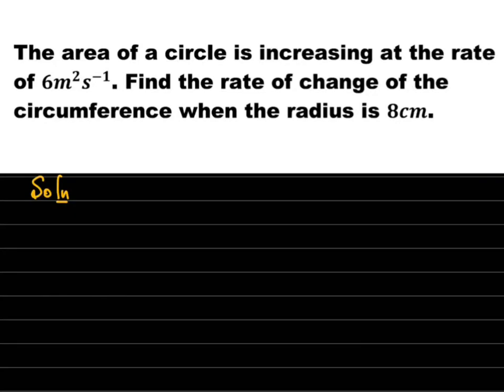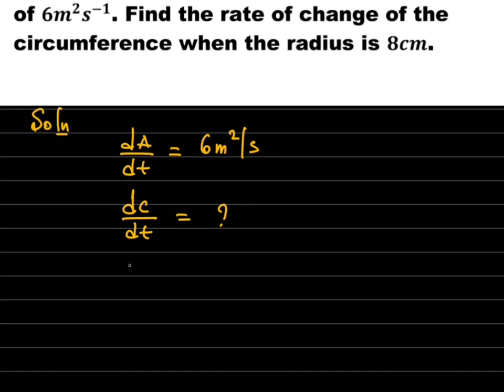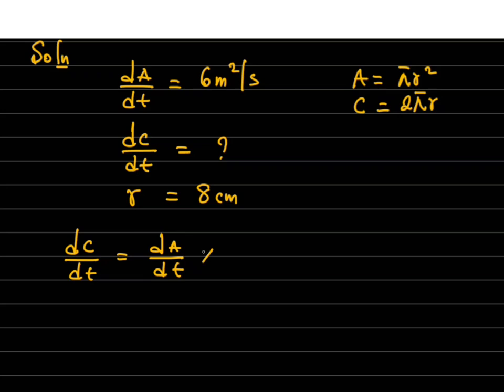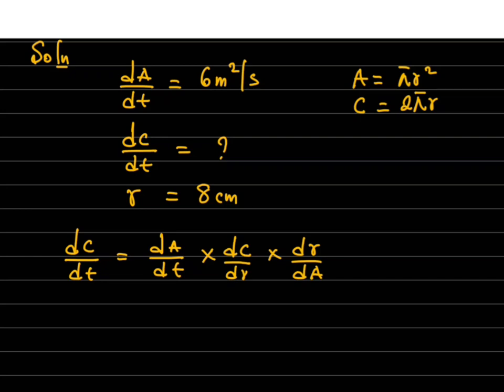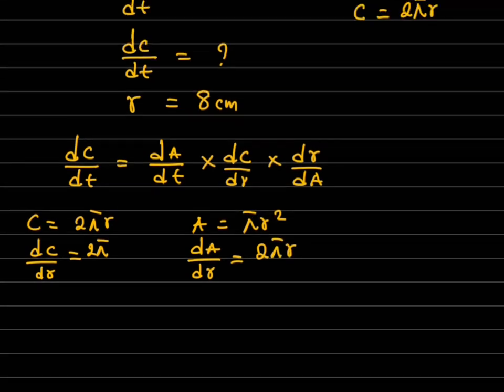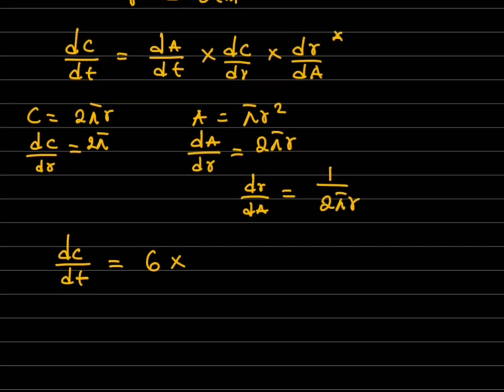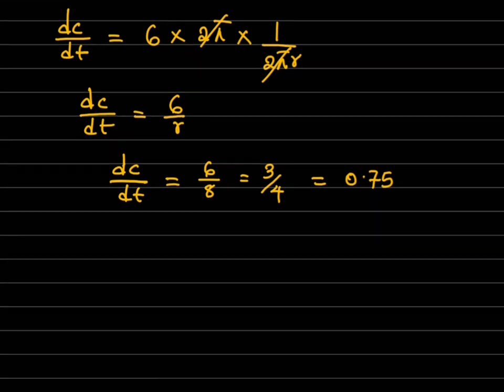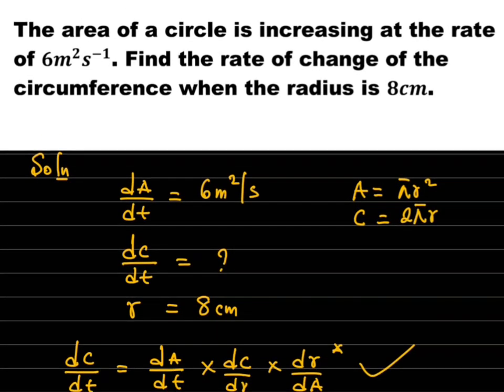Rate of change ( application of differential calculus)